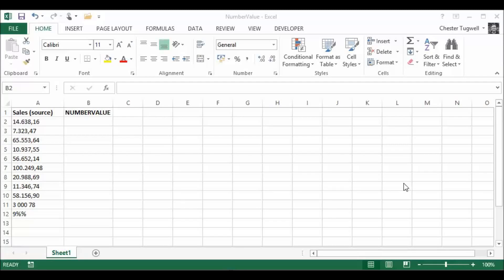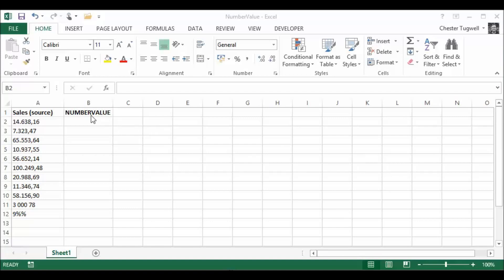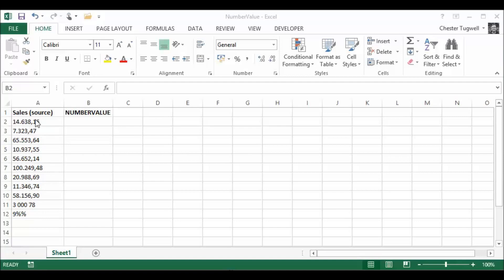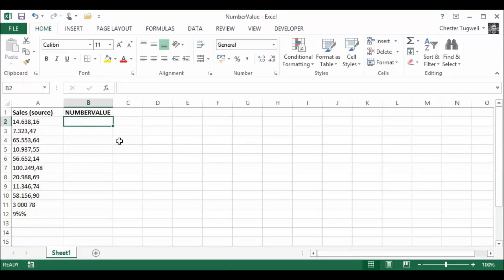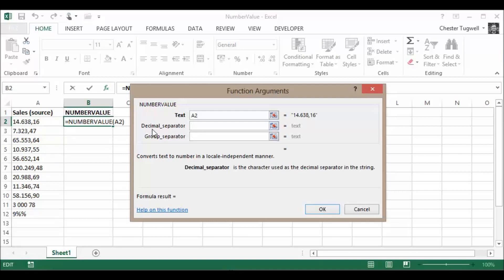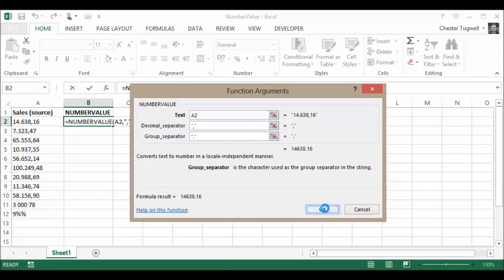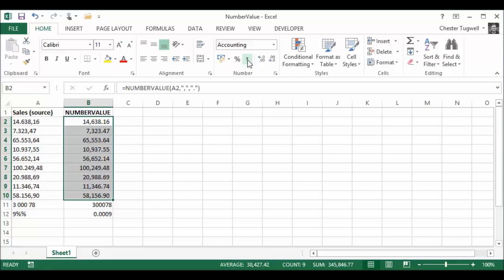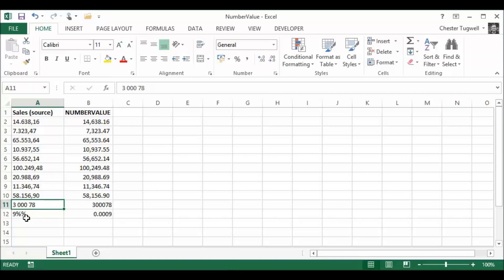Excel 2013 NUMBERVALUE: Convert Foreign Currency as Text to Numbers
The number NUMBERVALUE function allows you to convert text to numbers.  It even recognises foreign currency punctionation (decimal place and thousand separators).